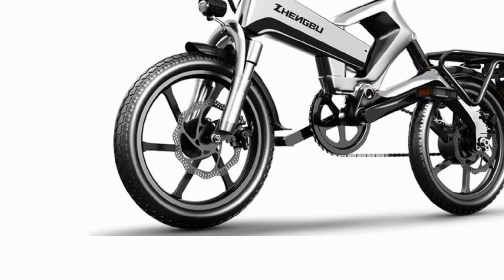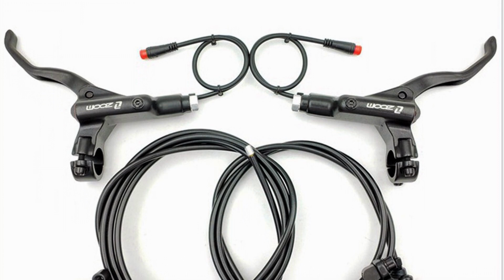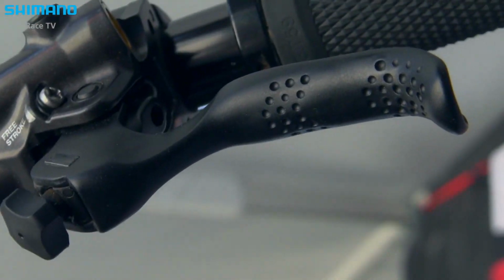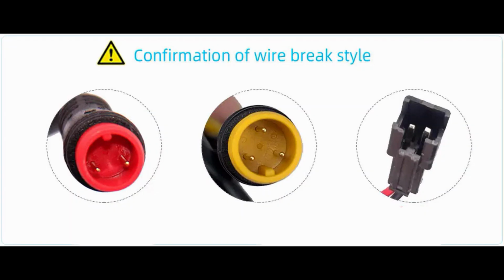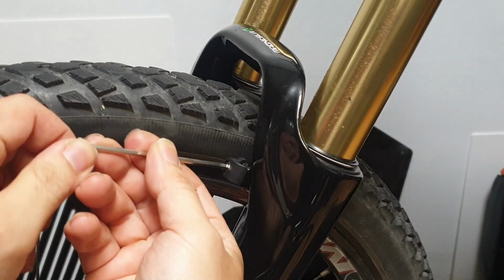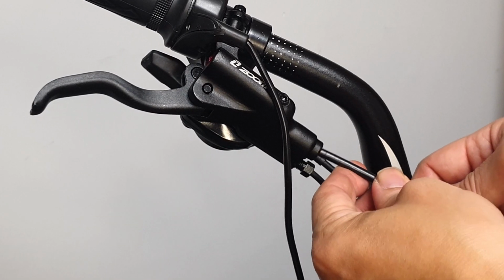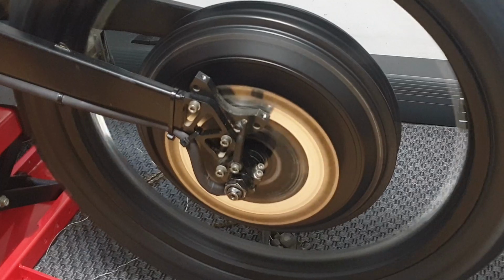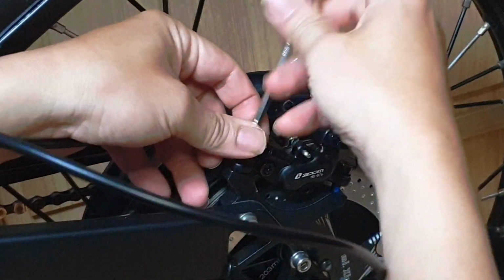BIG E-BIKE Hub Motors - Brake Upgrade Guide 03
4-piston product
Electric scooters use left caliper brakes, while electric kickboards use right caliper brakes.

Waterproof 3 pin connector sensor switch for Bafang

JST 2-pin switch

brake pad resin

metal brake pads

New product 4-piston brake
It seems to be an excellent product with a large oil capacity, so maintenance intervals are also very generous.
product number 1
product number 2

⚡4 MASTER BOOKS AMAZON ⚡

⚡ Latest Featured Products Checklist / Amazon, Aliexpress. Coupang
Recommended tools for beginners

Throttle / chain / cable / hanger / derailleur / oil / maintenance car wash

Phone Charging USB Convenience Device / LED Tuning Dress Up

MTB. Road Bike Handlebar/Stem Collection